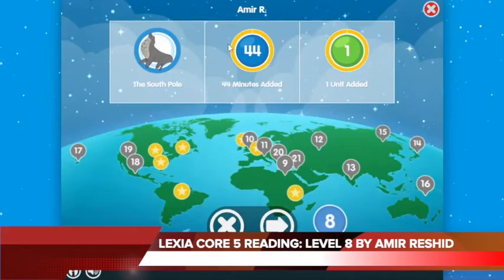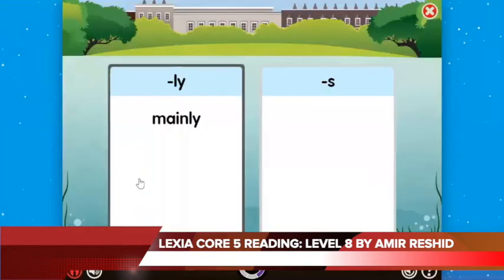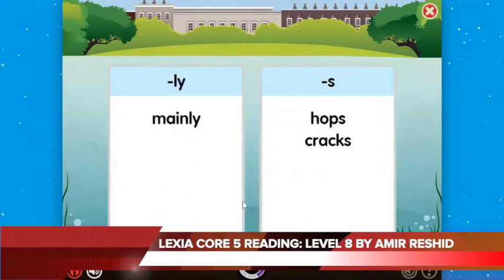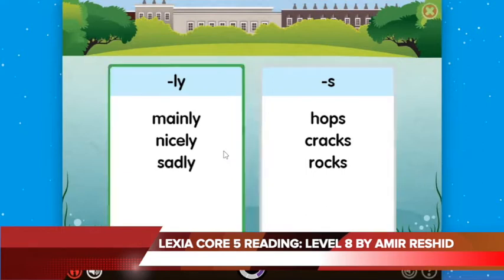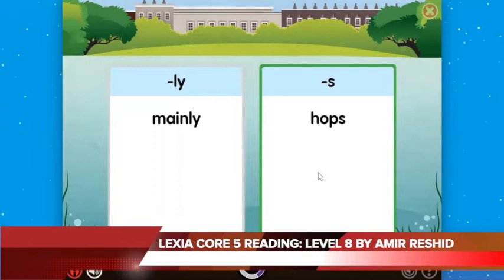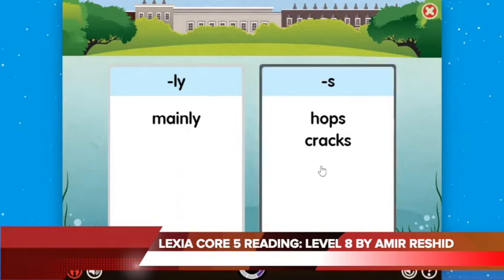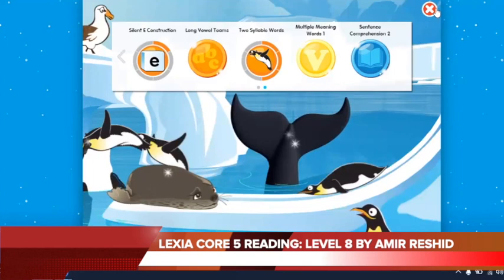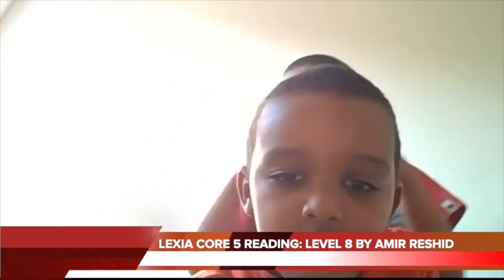Lexia core5 reading and writing level 8 Word prefix and suffix | types of suffix | እንግሊዝኛ ማንበብ ለጀማሪ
እንግሊዝኛ Lexia Core5 is a platform proven by research to provide explicit, systematic, personalized learning in the six areas of reading instruction, targeting skill gaps as they emerge, and providing teachers with the data and student-specific resources they need for individual or small-group instruction.